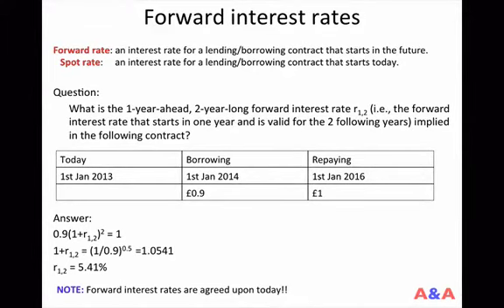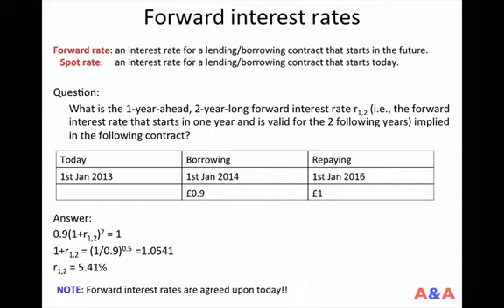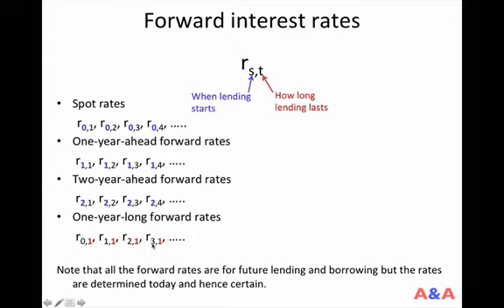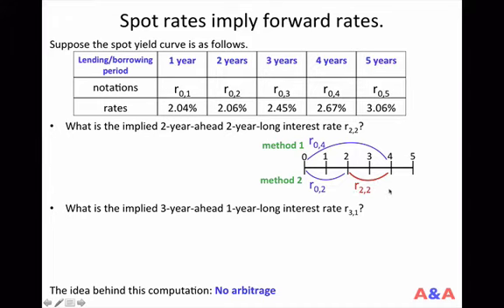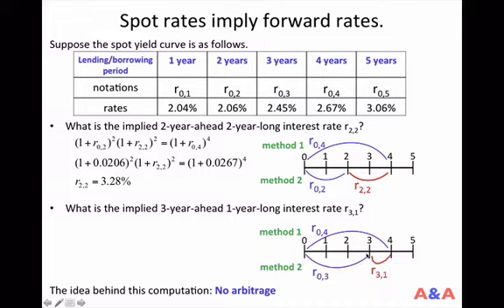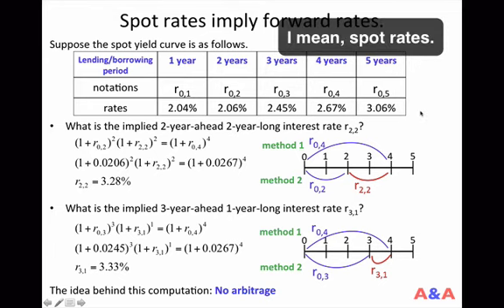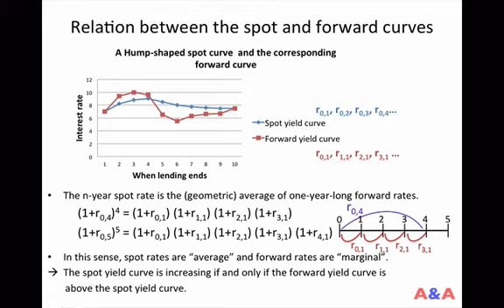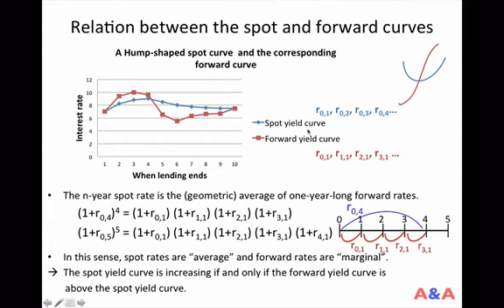Forwards rates (Fixed income 08)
Pre-requisites:
Yield curve (Fixed income 03)